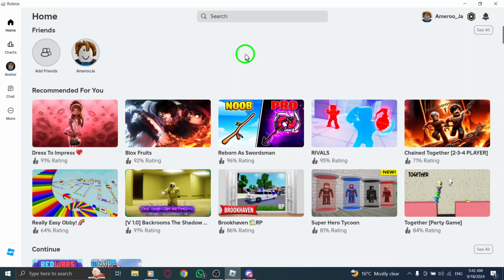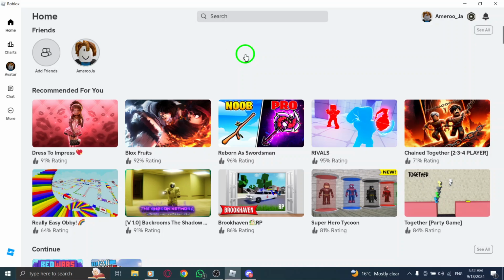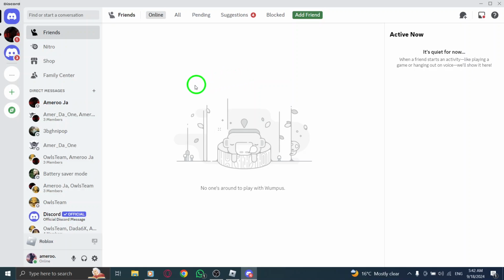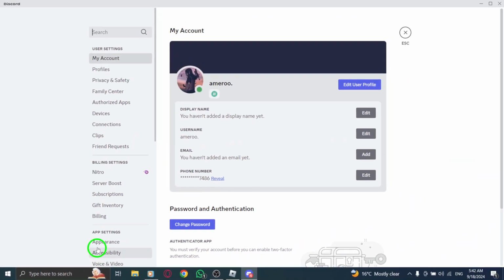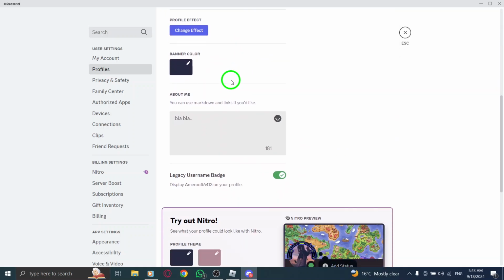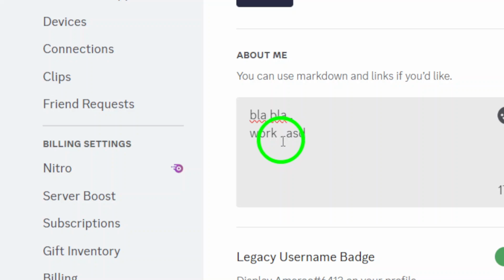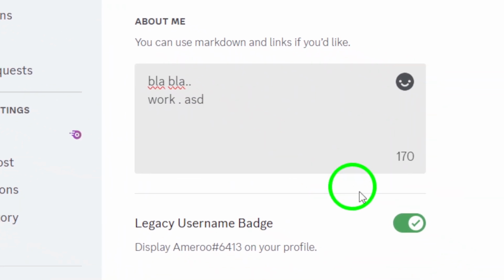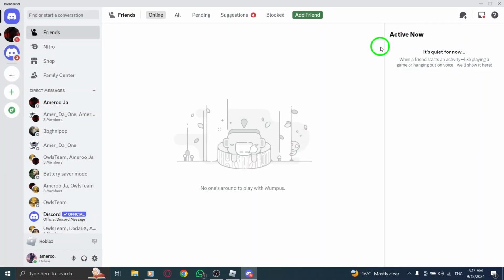How to Add Your Work On Roblox On PC (New Update)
Learn how to add your work information to Roblox on PC with the new update. In this video, we’ll show you how to update your Roblox profile to include your work details.
Steps:

1. Open Roblox app
2. Click on the more icon
3. Click on Profiles
4. Scroll down to About me, write your work
5. Click on Save

Update your Roblox profile to reflect your professional background with ease.

Chapters:
00:00 Intro
00:12 Soultion
01:05 Outro